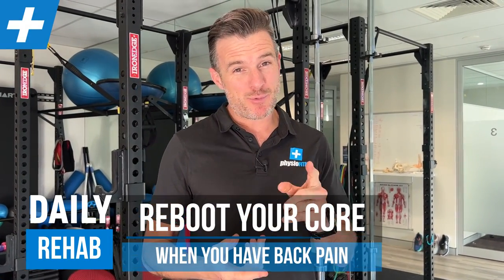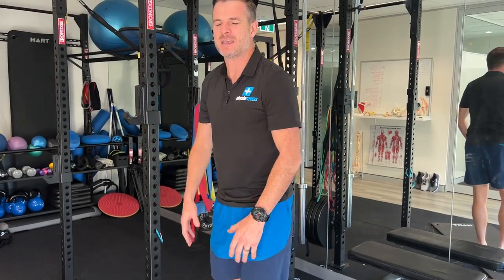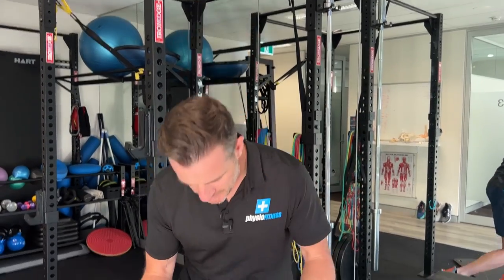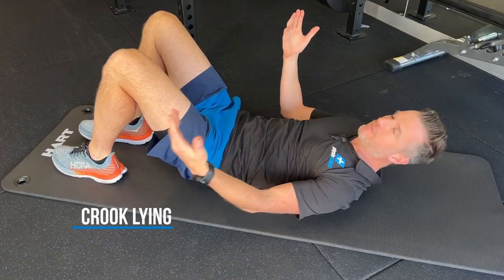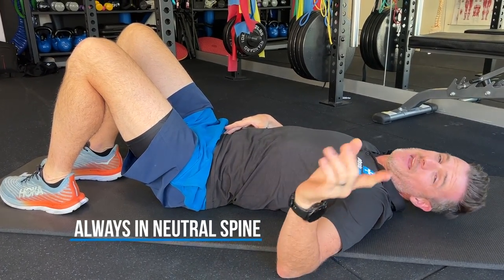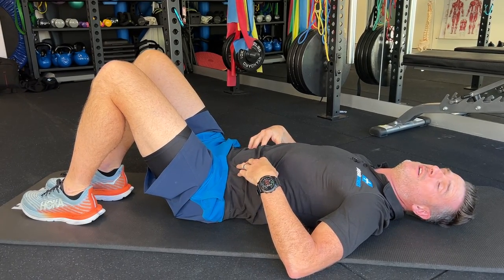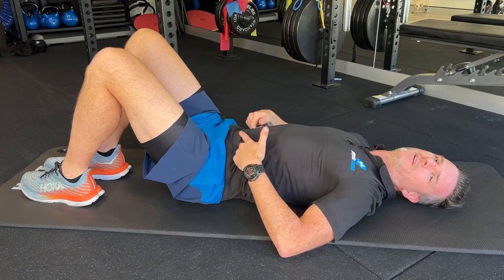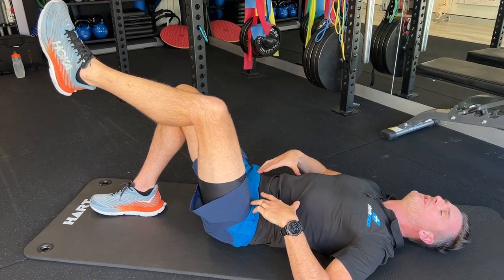How to Reboot Your Core When You Have Back Pain | Tim Keeley | Physio REHAB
If you watched my previous video on restoring lumbar flexion, here is the 'part 2' for getting the core switched back on again if you are having back pain.
Here are 4 progressive core activation and light strengthening exercises to help your back stop going into spasm and pain, and give you a road back to normal back and core strengthening and general fitness. I also give you some easier and harder options depending on your situation.

1. Knee Floats
2. Bird Dogs
3. Planks on Knees
4. Side Planks on Knees

Make sure you check out Part 1 for the mobility exercises to help you with restoring lumbar spine flexion and reducing muscle spasm and tightness.